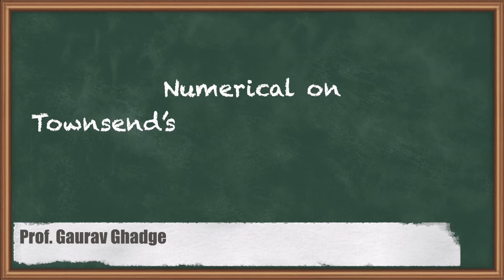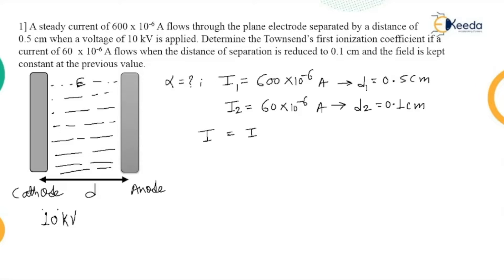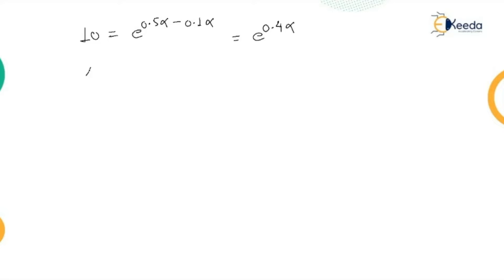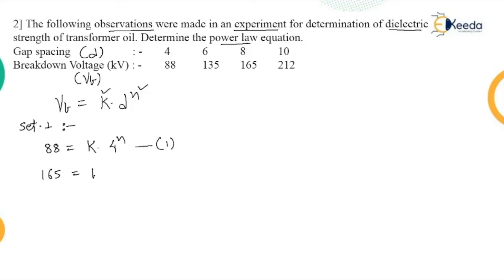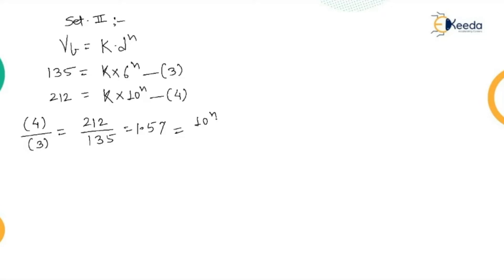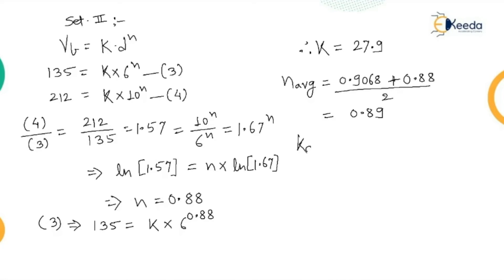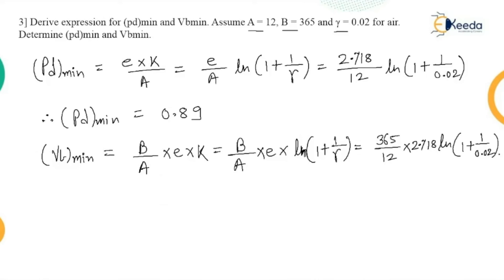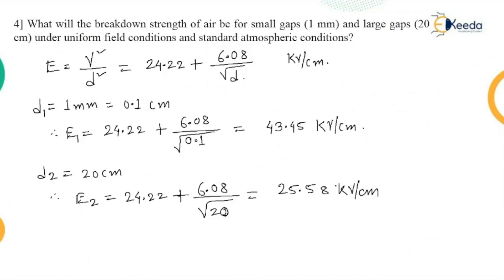Numerical on Townsend’s Theory, Paschen’s - High Voltage Engineering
Video Name - Numerical on Townsend’s Theory, Paschen’s

Chapter - Conduction and Breakdown in Air And Other Gaseous Dielectrics

Happy Learning!